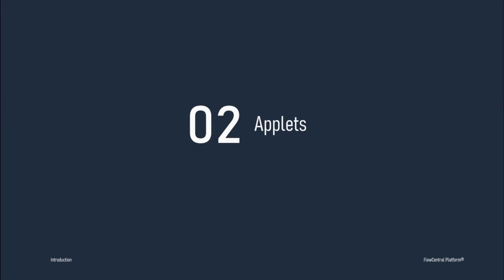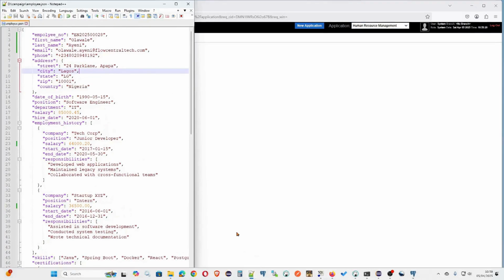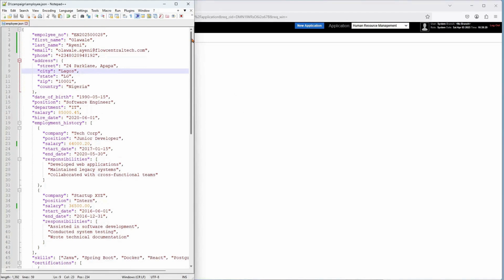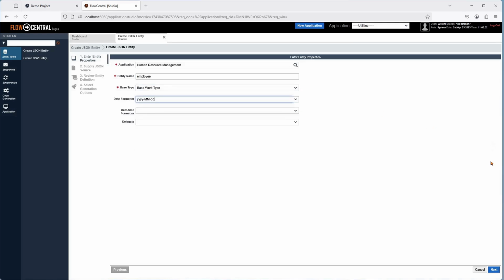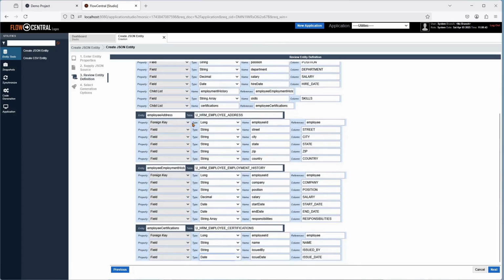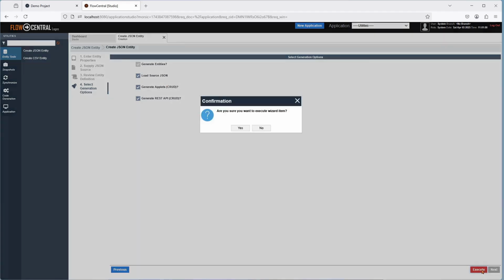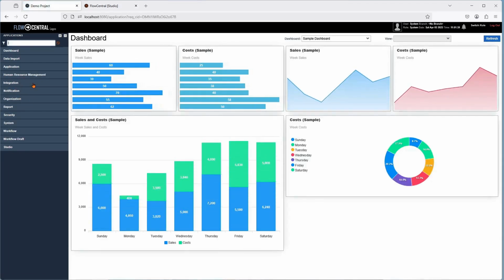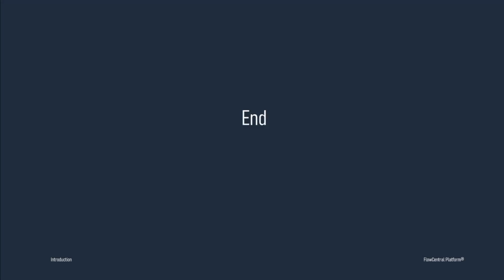02 - Applets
Lesson 2 of FlowCentral Platform introductory series. Covers adding functionality to FlowCentral application by creating an applet.